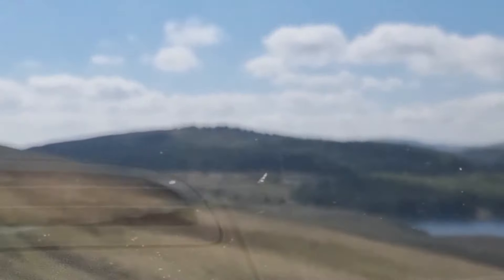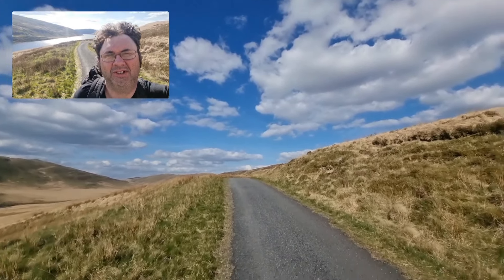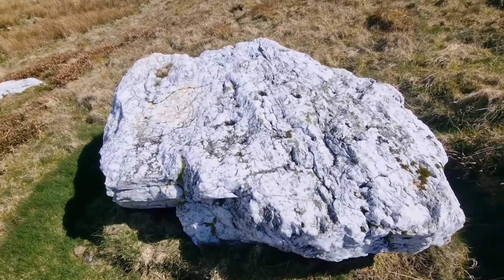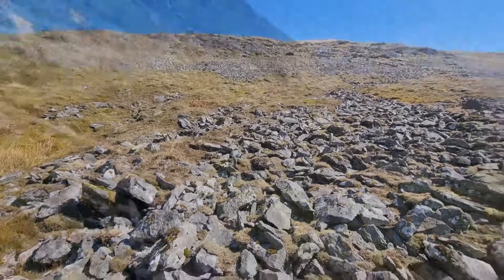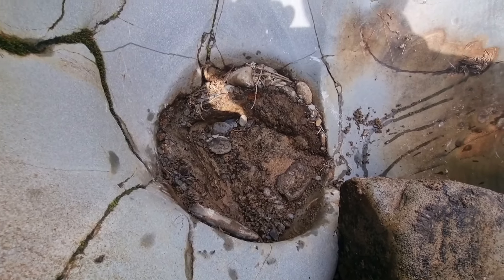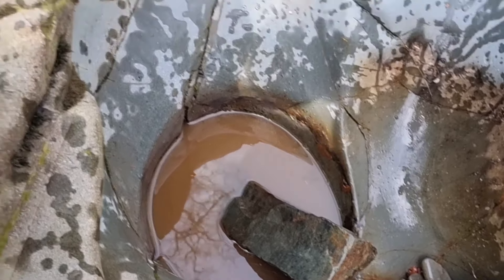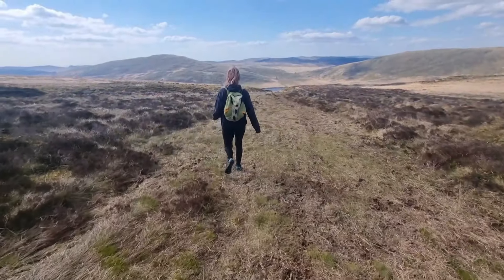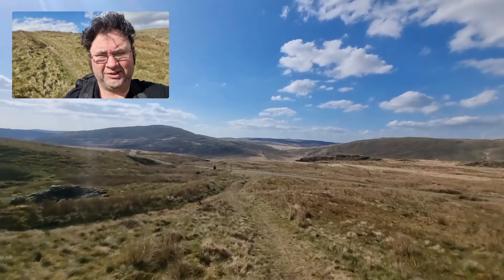Where is the Gold?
aurprospector climbs to the top of his realm to investigate some sightings of exposed quartz outcrops and also points out some gold bearing areas in the distant terrain.

A scenic video this week exploring the local wilderness.

A link to the silver mine pointed out in this video, well worth a watch!!